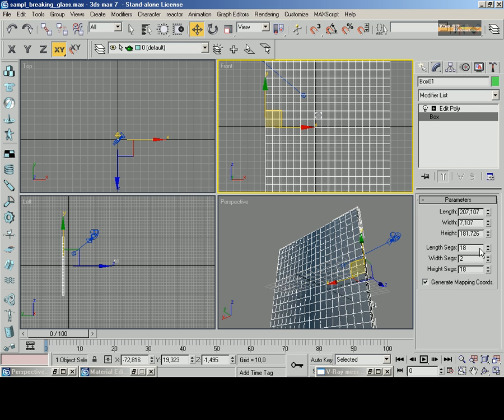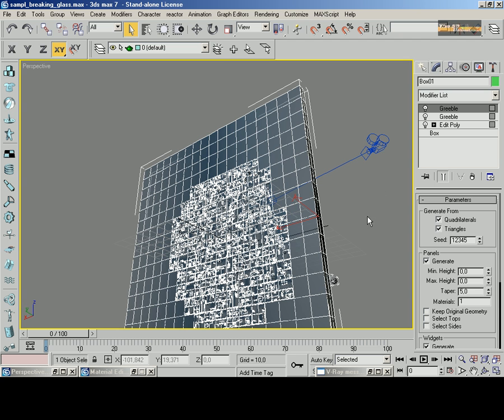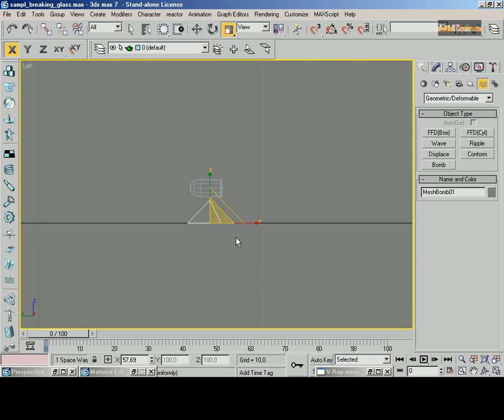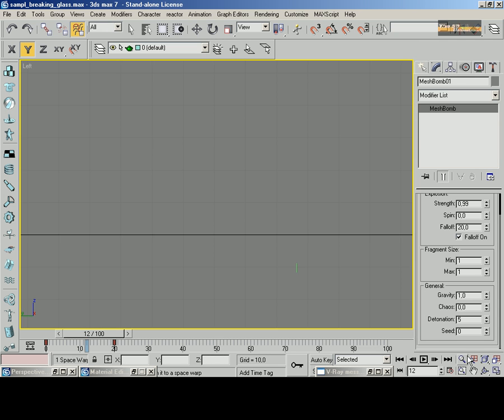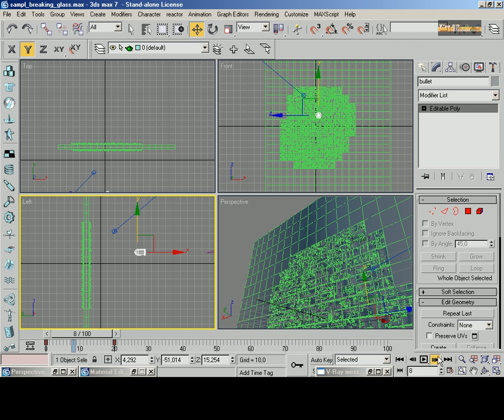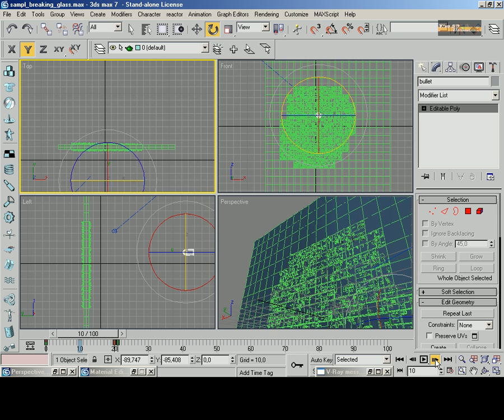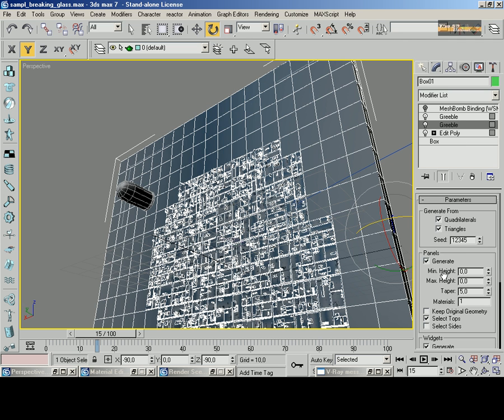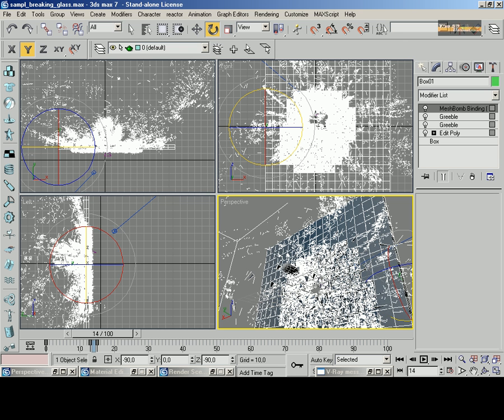the3dultimate.com 3D Studio Max tutorial modeling breaking glass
The web page designed to show and tell about the 3ds max technology using free video trainning tutorials